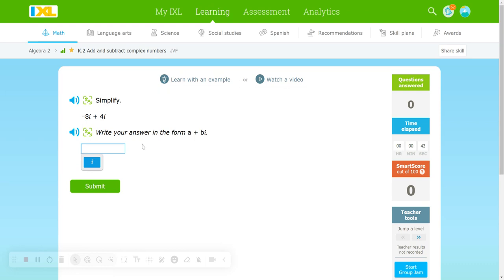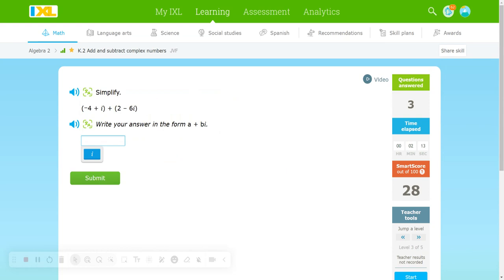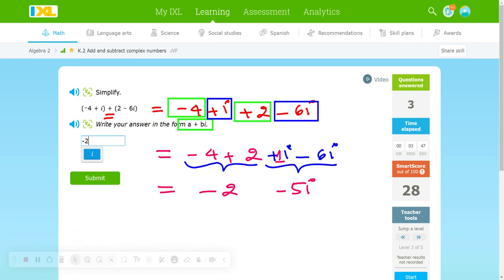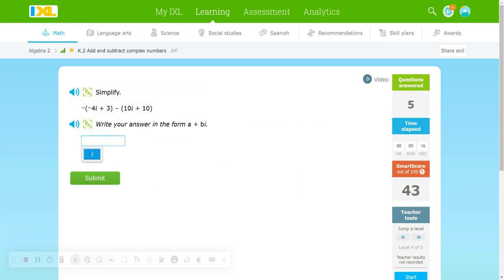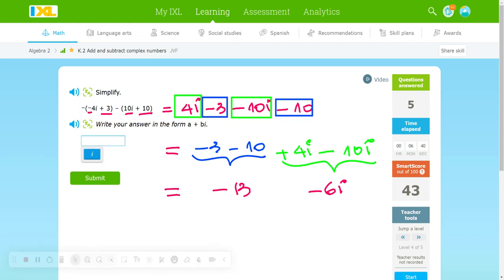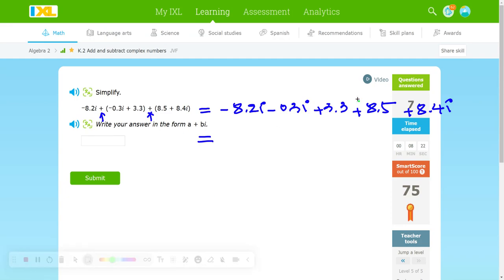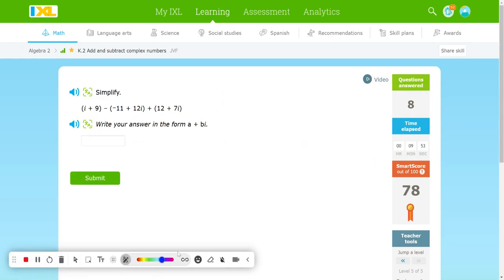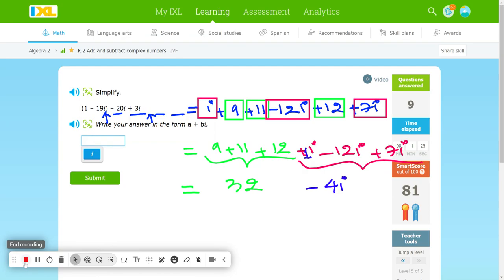K2: Adding/Subtracting Complex Number I